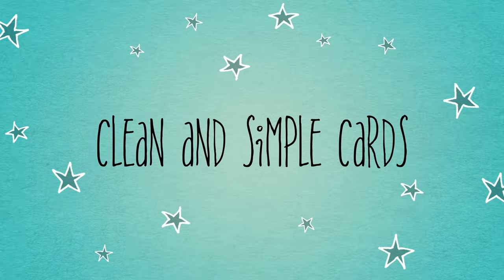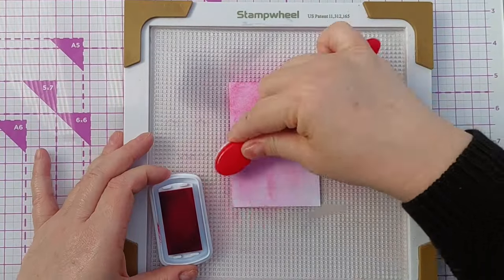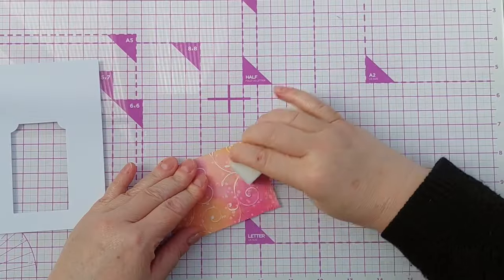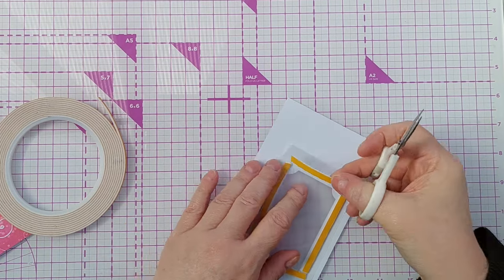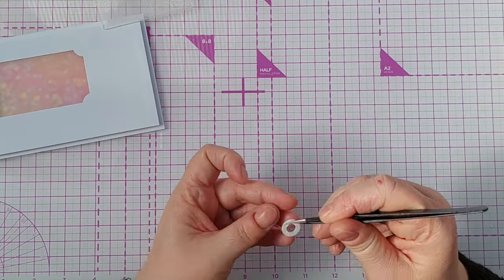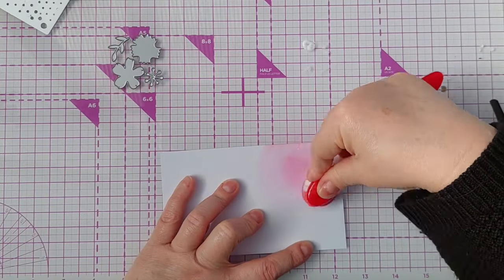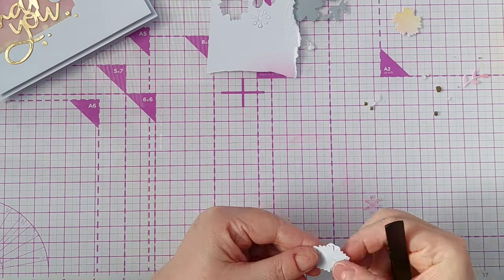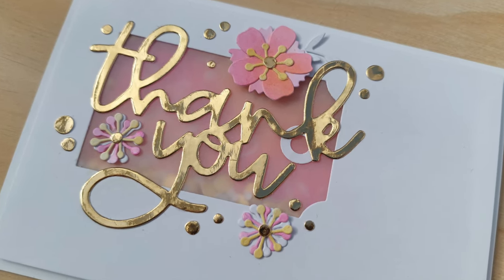More Bang for Your Buck [07] Making a Shaker Clean and Simple Thank You Card [2024/70]